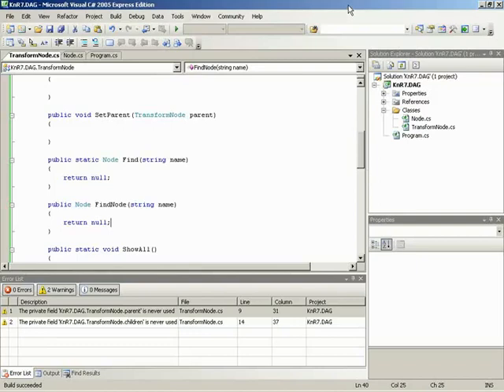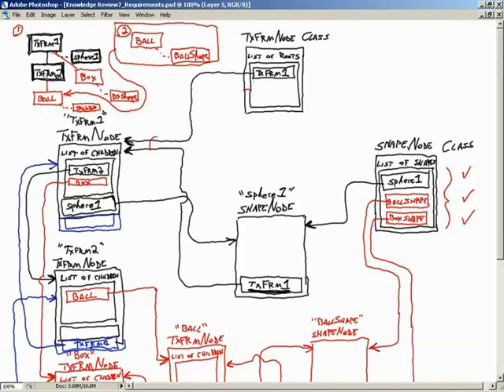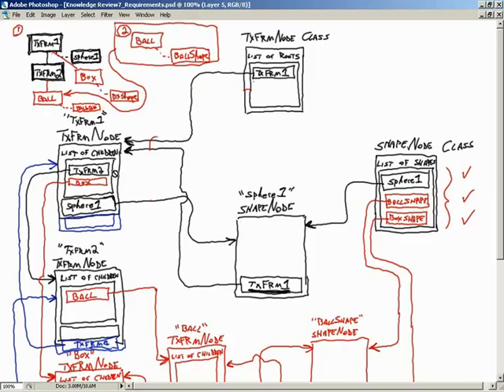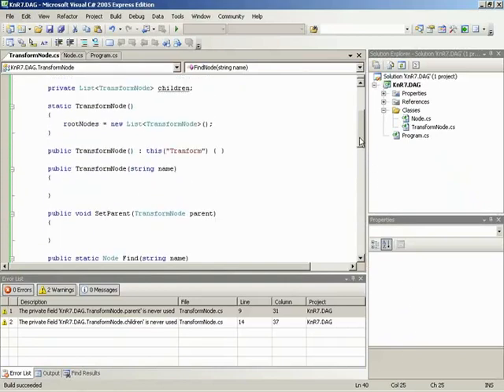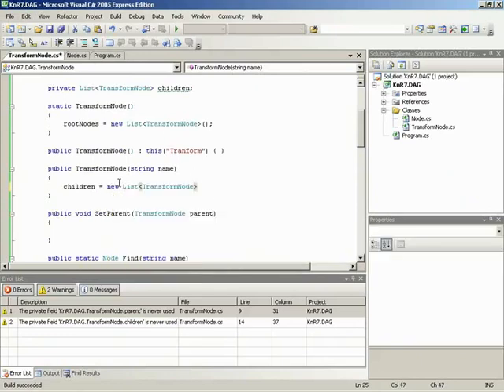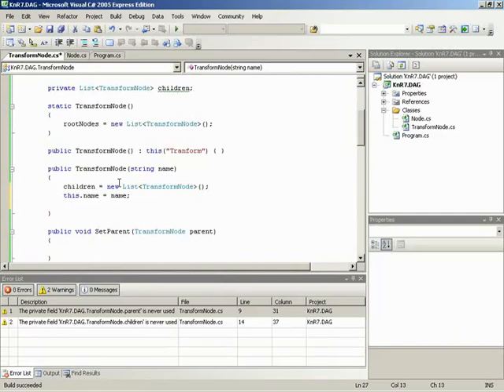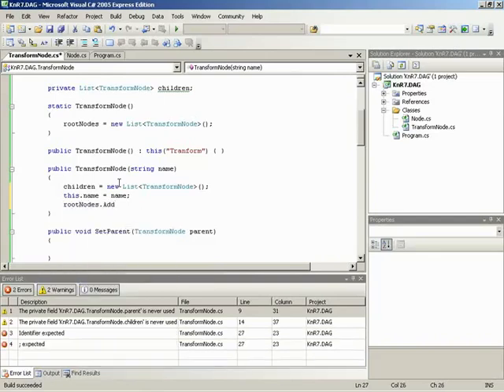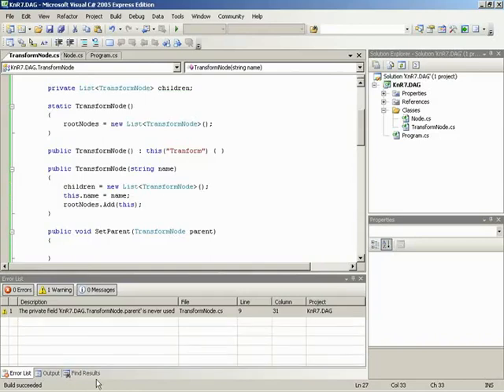🔴 Transform Node: Constructor • Directed Acyclic Graph • XNA and C# Game Dev • MonoGame • (Pt. 35)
Learn XNA (MonoGame) C# Programming - Directed Acyclic Graph - Transform Node: Constructor.

This video puts the basic functionality into the TransformNode Constructor.